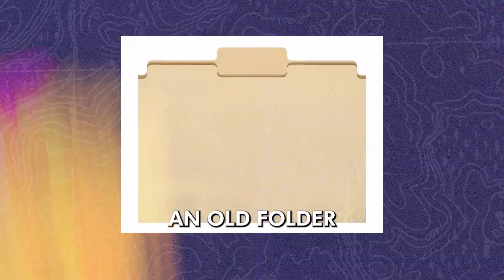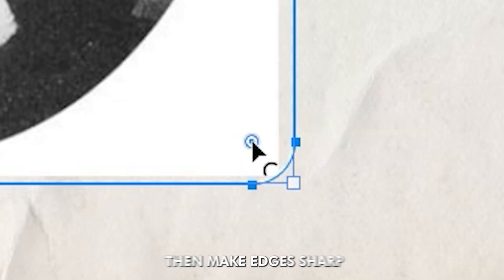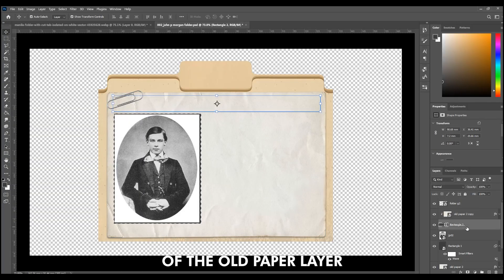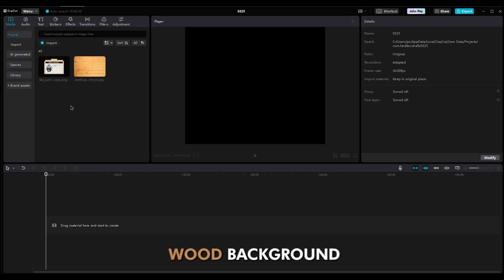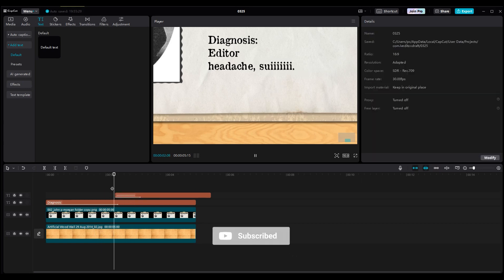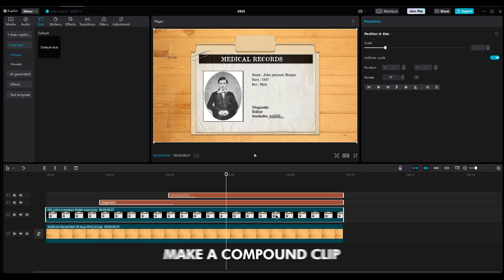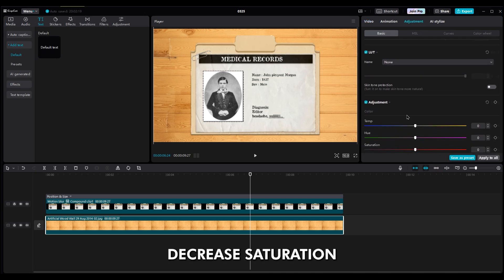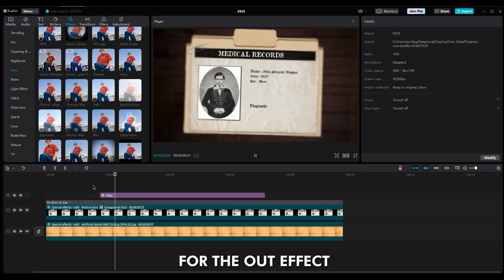How To Edit Like Magnets Media In CapCut PC (Part 2)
In this video, I breakdown another Magnates Media scene in CapCut! Magnates Media features has a lot of scenes and styles, making it great practice for any editor to learn how to craft a story using a single image or video with the right tools.

In Part 2 focuses on animating and effects using CapCut and Magnates Media techniques. Learn how to edit like a pro in CapCut and unleash your creativity with Magnates Media-inspired effects. Dive deeper into CapCut editing capabilities and discover how to elevate your storytelling skills with Magnates Media's signature style. Join me as we explore the endless possibilities of editing in CapCut and learn how to achieve professional-looking results with Magnates Media-inspired techniques.

STAY Creative!

chapters:
00:00 intro
00:10 download files
00:23 STEP 1
03:22 STEP 2
06:30 step 3 color grading
08:08 outro